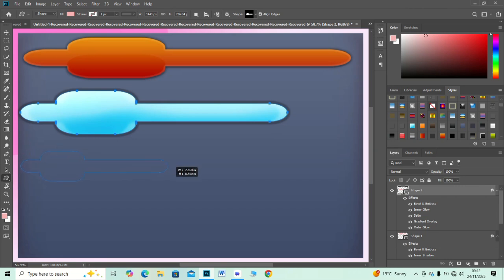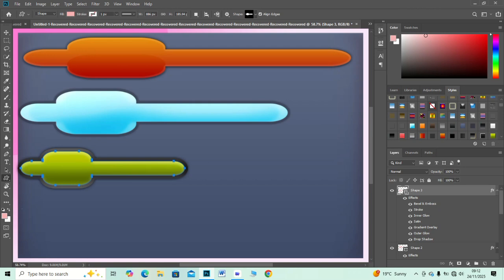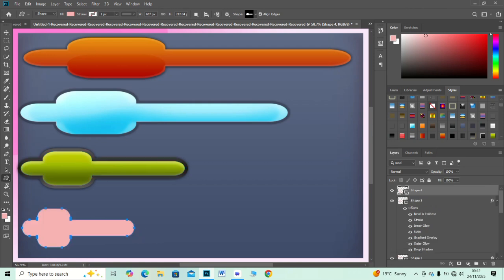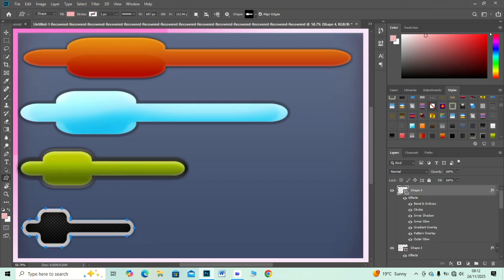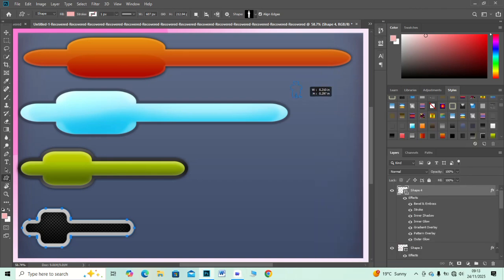HDR 4K Portrait| Professional Retouching LookCanonR5 + Photoshop ColorGradingMasterclass#E9DED78#854